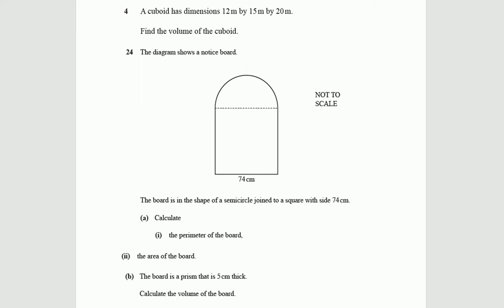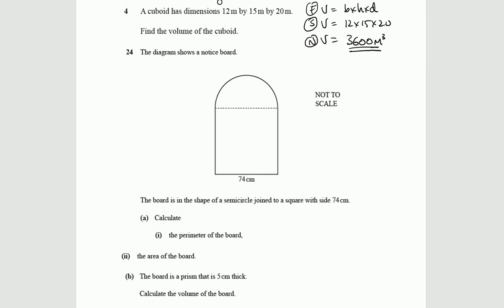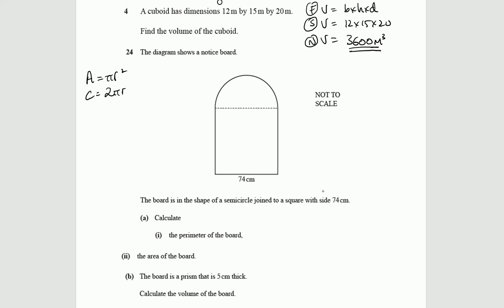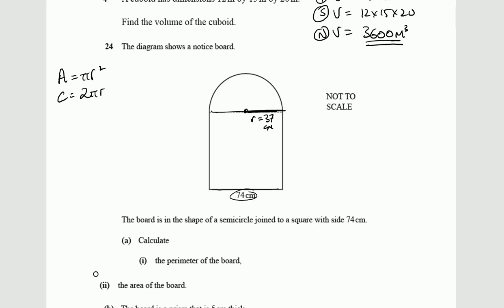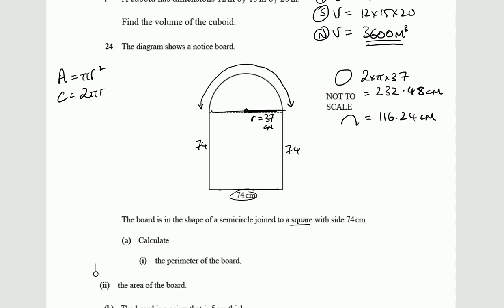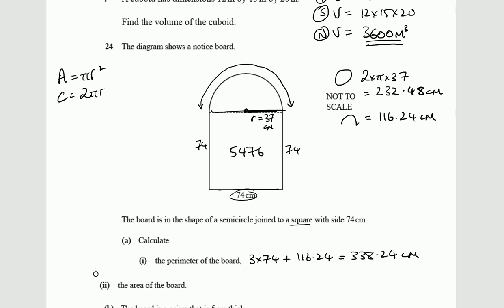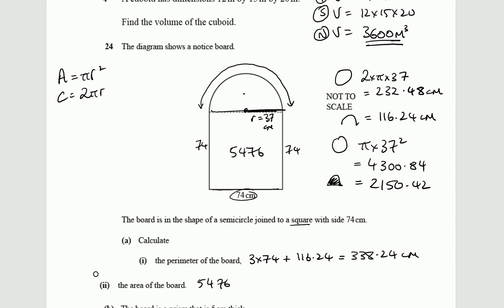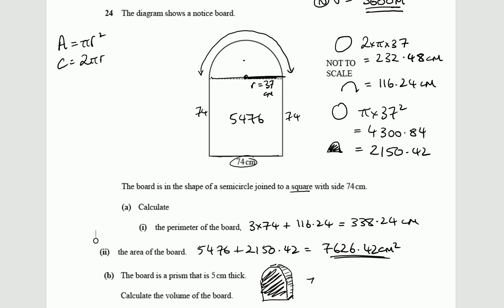14 Areas and Volumes 1